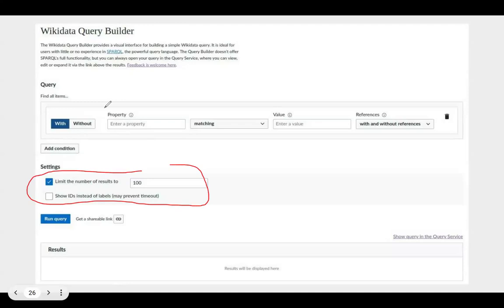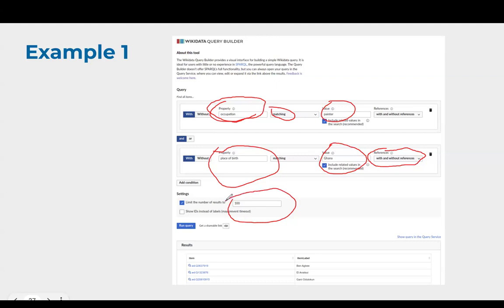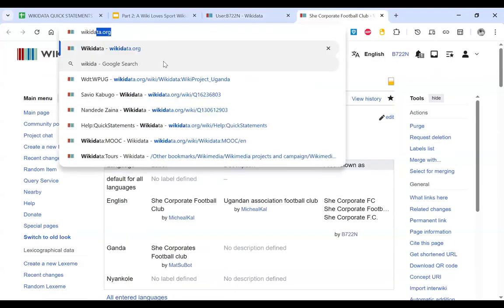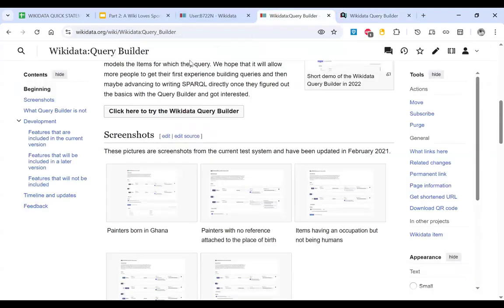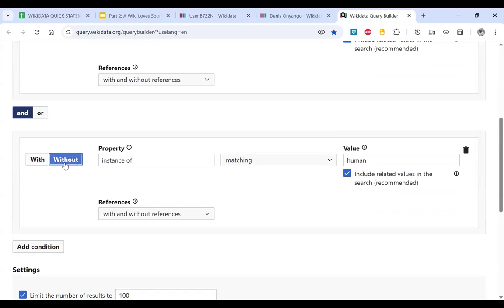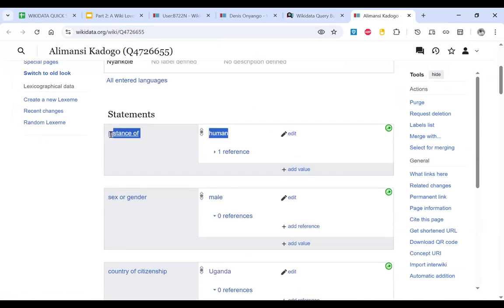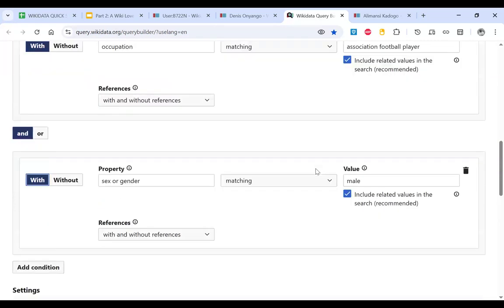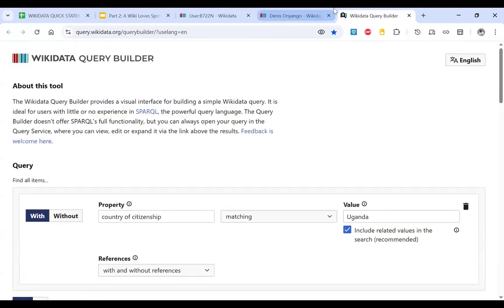Wikidata Query Builder (WDQB): How to Create Wikipedia Lists Using Wikidata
Learn how to use the Wikidata Query Builder (WDQB) to create Wikidata queries without writing SPARQL code.

This quick tutorial shows you how to build queries, filter results, and generate useful lists for Wikipedia editing, research, and Wikimedia campaigns.